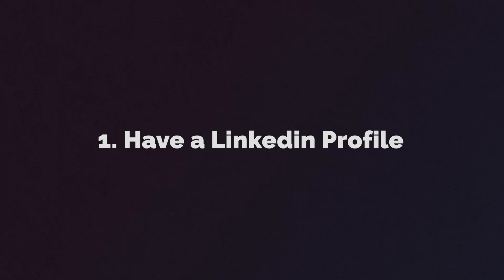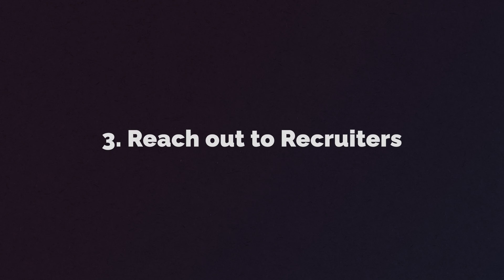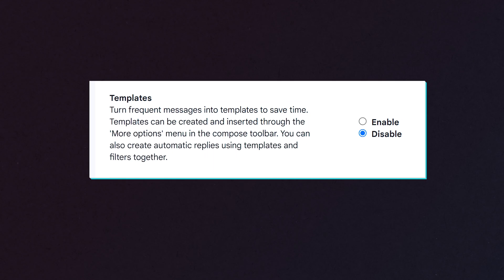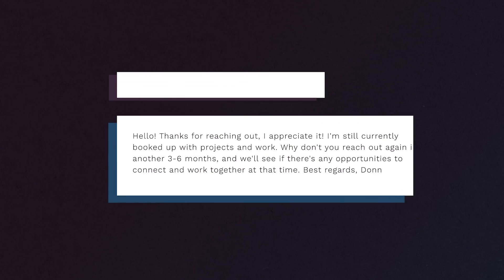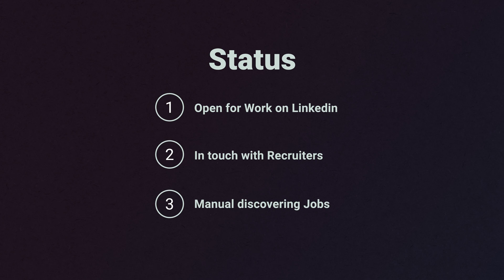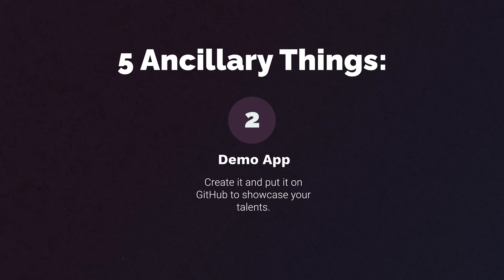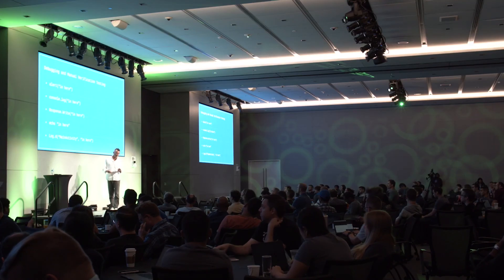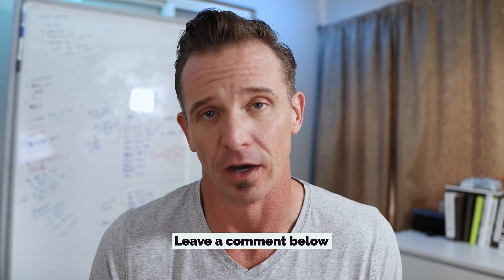How to Get a Job in Tech (after Getting Laid off or Even If You're Just Getting Started)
Were you recently laid off? No longer have a job? Got laid off and not sure what to do next? Unemployed? Funemployed?

Worried about cash flow, bills and so forth?

I've been there, many times.

In this video I'll break down some tips, tricks and tactics which you can use to land a new job in tech. These are the same tips and tricks that I have used to make sure I have a contracting gig, employment or freelance opportunity.

0:00 Intro
0:37 LinkedIn Profile & Resume Builder
0:58 Open to Work Feature
1:47 Recruiters (Important!!)
5:09 Manual Discovery
6:12 5 Ancillary Tips
6:22 Blog
6:40 Create a Demo App
7:11 Video Content
7:44 Podcasting
8:04 Public Speaking
8:50 5 Tips Recap
9:05 4 Tips Recap

I teach developers how to successful create freedom through freelancing and software products. Either through one avenue such as Freelancing or through building software products that generate income, or both. I’ve done both successfully and I can help you do the same.

In this community

⭐ How to find clients, even in a difficult market
⭐ How to bill the right amount so you don’t end up in the poor house
⭐ You’ll get a 100% money back guarantee for 30 days so there is no risk to you
⭐ Weekly Group Zoom Calls to Discuss any issues you have with freelancing so that you can be confident you have someone on your side

Checkout my Twitter for daily postings on all things software, freelancing, fitness and mindset: